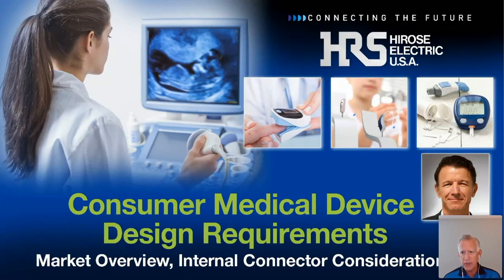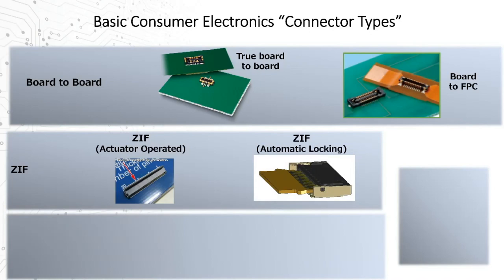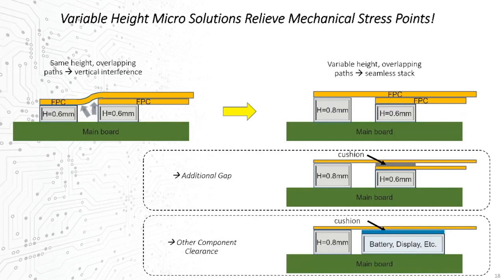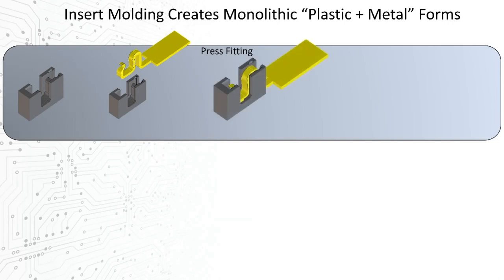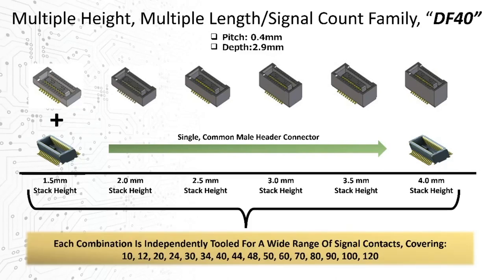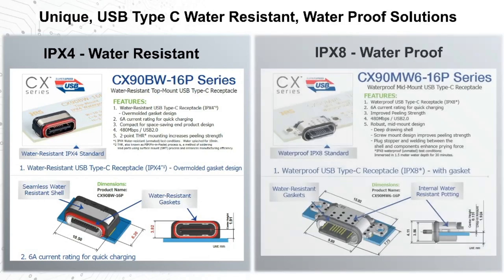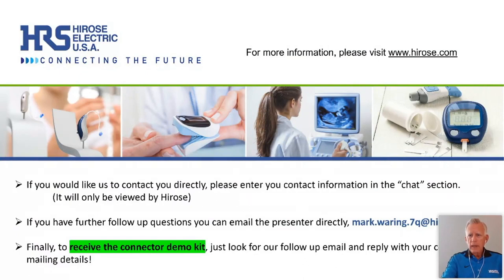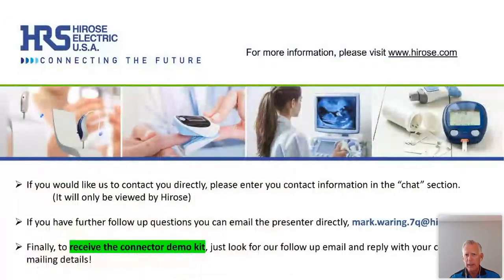Essential Guide to Consumer Medical Device Requirements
Dive into the crucial world of consumer medical device requirements with our comprehensive video guide. Whether you're a developer, manufacturer, or just a tech enthusiast, this video unveils the must-know standards and regulatory insights for creating compliant and impactful consumer medical devices.

What You'll Learn:
- Key Standards: Discover the critical standards and certifications necessary for consumer medical devices to ensure safety and effectiveness.
- Regulatory Insights: Get up-to-date information on the regulatory landscape affecting these devices, including FDA guidelines and international regulations.
- Design Considerations: Understand the design principles that meet regulatory requirements without compromising on user experience.
- Market Entry Strategies: Learn strategies for successfully navigating the market entry process for your innovative medical devices.

This video is your all-in-one resource for navigating the complex world of consumer medical device requirements, designed to help you bring safe, effective, and compliant products to market.

Stay ahead in the rapidly evolving field of healthcare technology by understanding the foundational requirements that shape consumer medical devices.